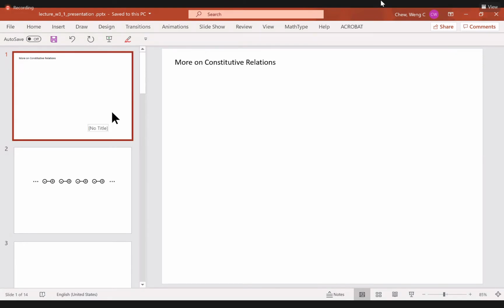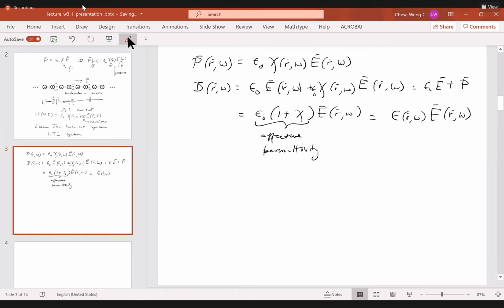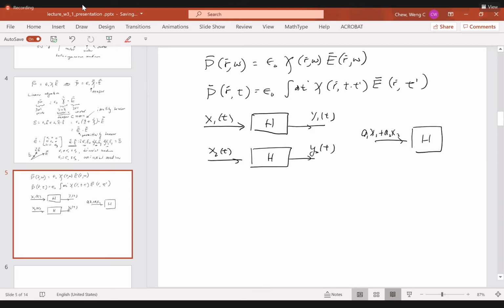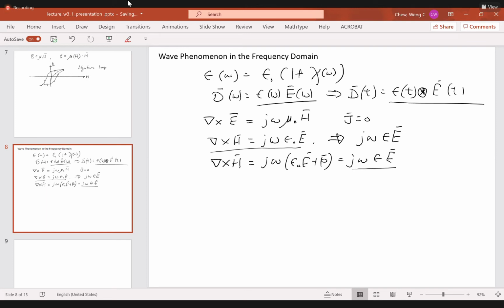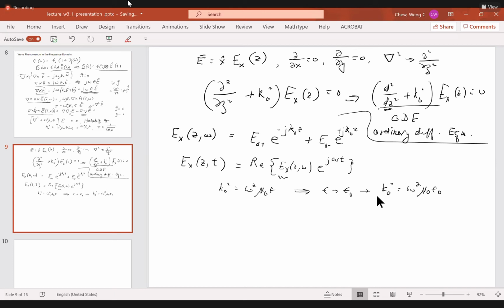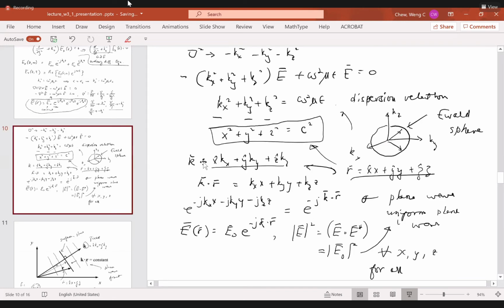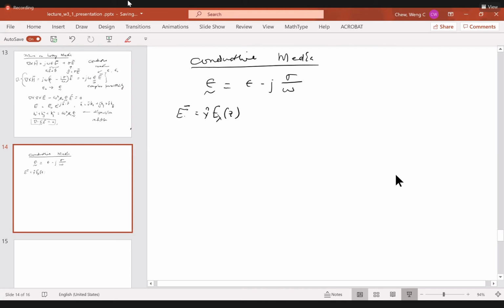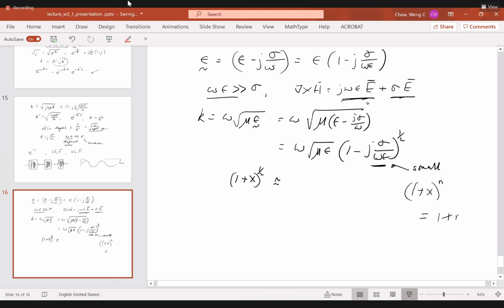Week_3_Tuesday_Lecture_20200908